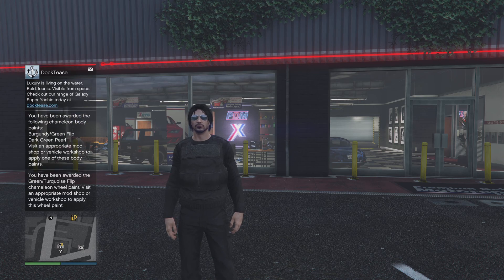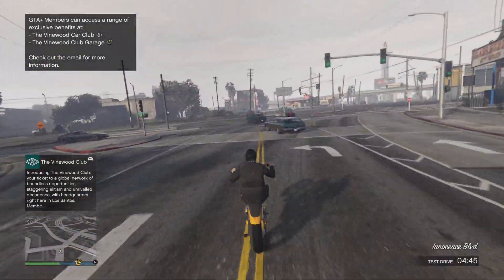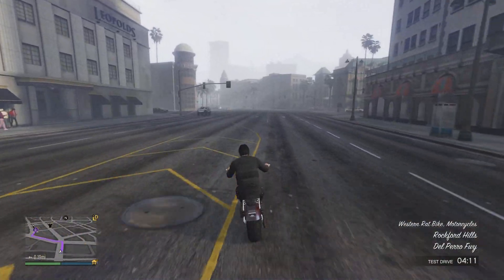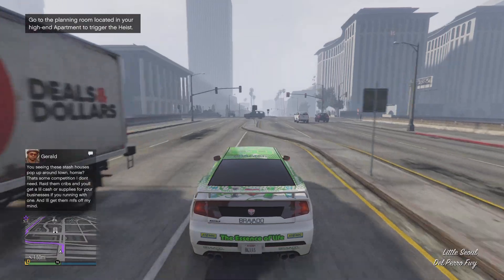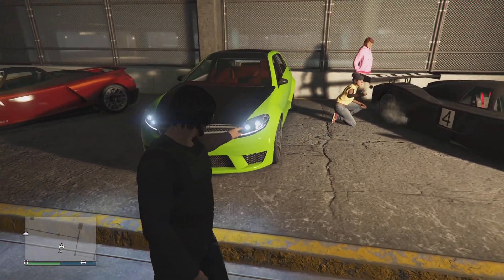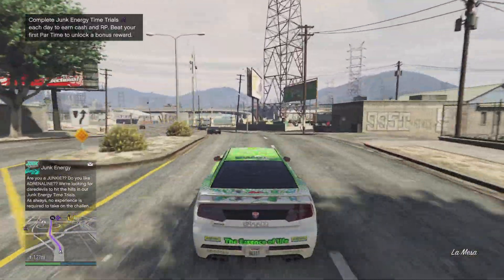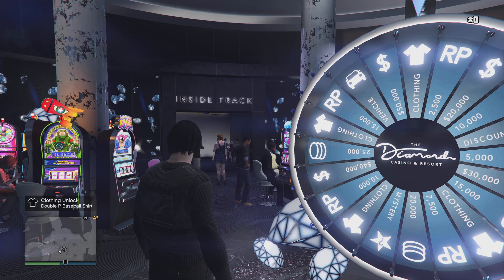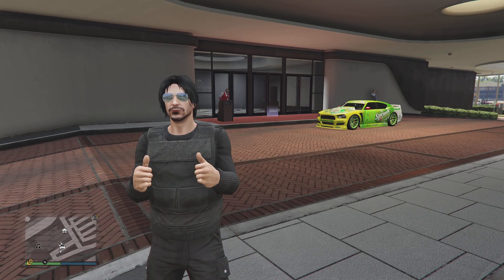Weekly GTA Review 2